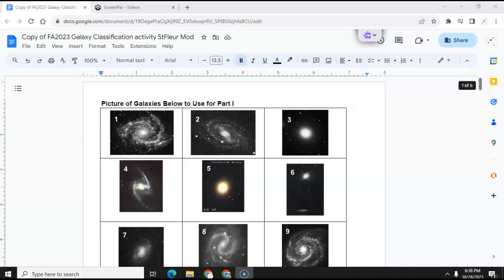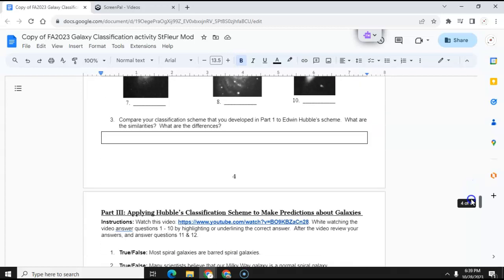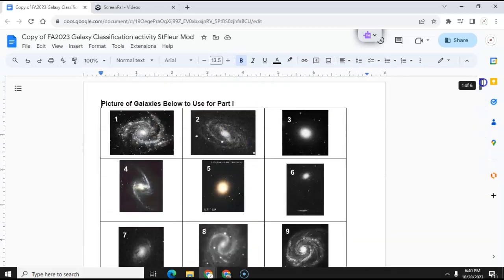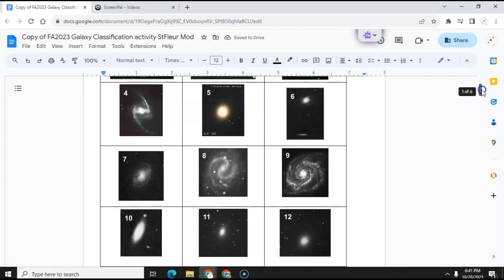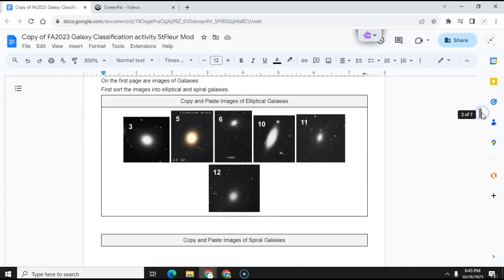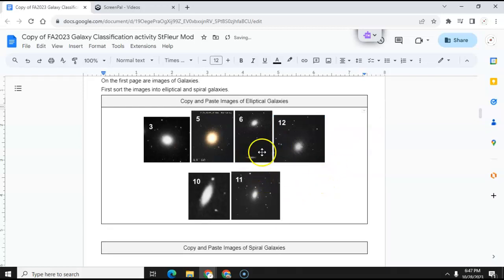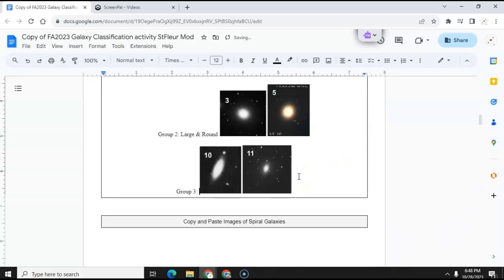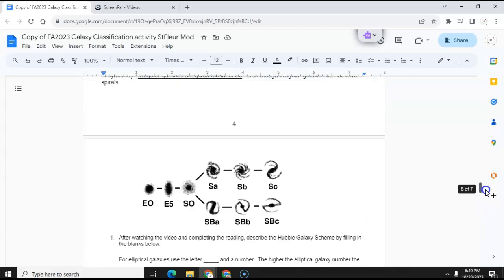Classifying Galaxy Activity